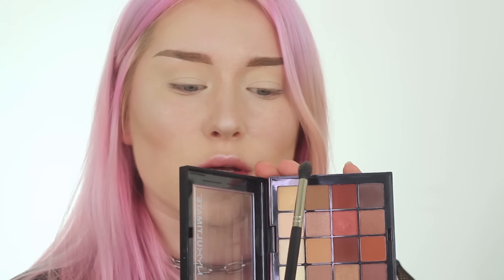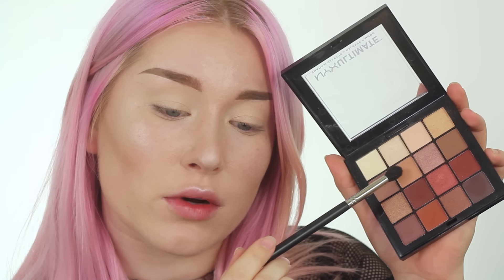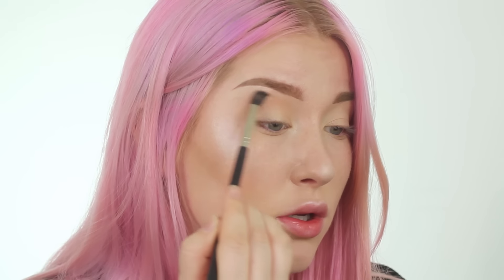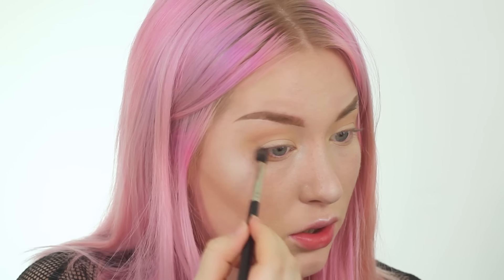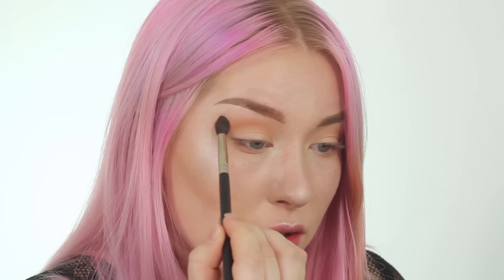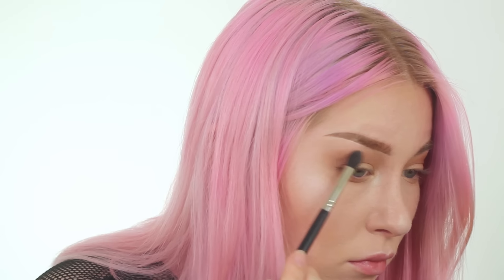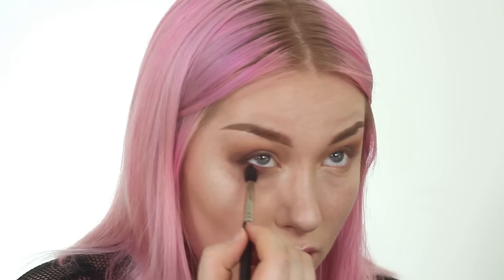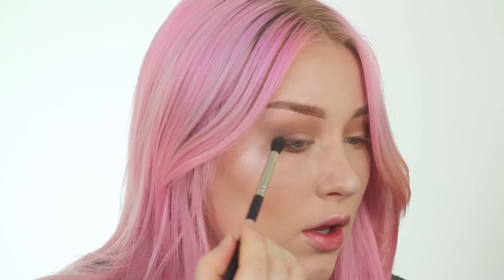very chatty 1 brush smokey eye tutorial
So i am back from the dead (not really dead) but its been a while.
I need to make an entire new setup again, so please bare with me struggling to find the good light and fast edits again.

This tutorial is about making a simple smokey eye with just 1 brush. The technique is not advanced. On of the first times I tried it as well. I am all here to better myself.